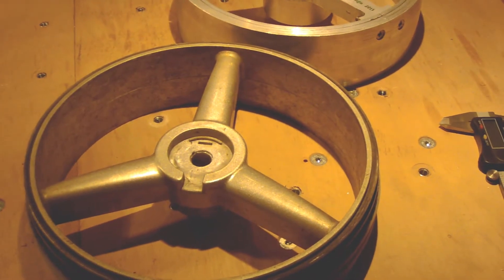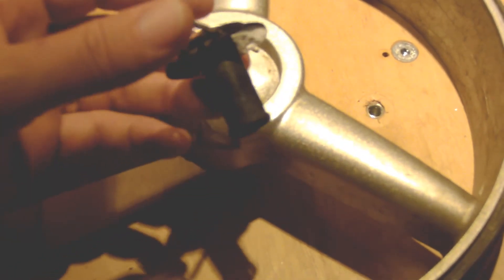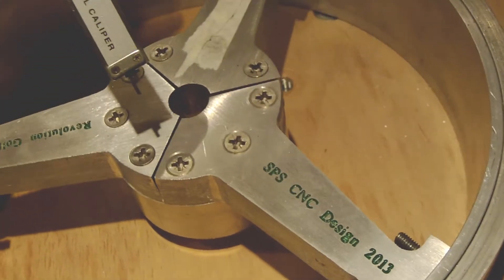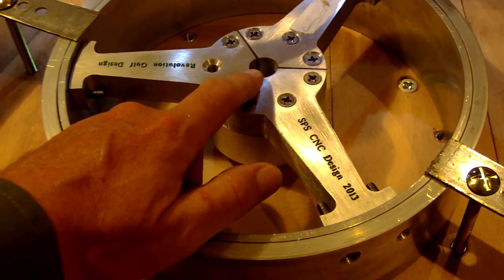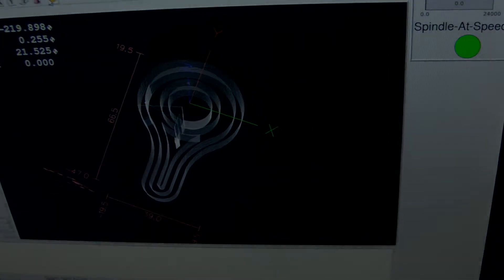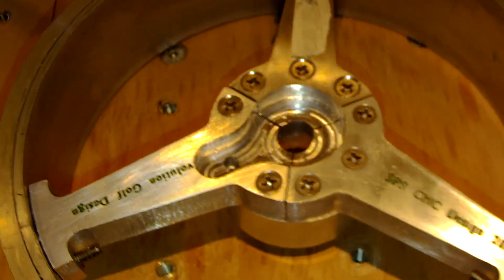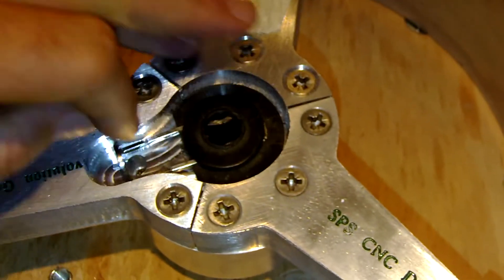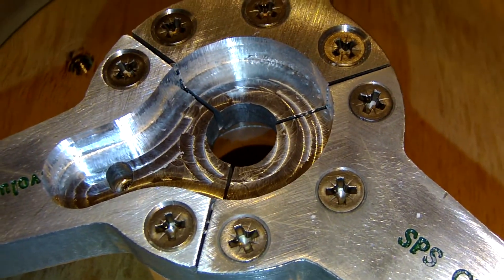Homemade DIY CNC, Deep pocketing on aluminium part, the VIP project, episode #9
Homemade CNC:
This episode shows the front pocketing operation of a part on my homemade CNC. During this video, all paramters are also shown and zoom on the milling op.